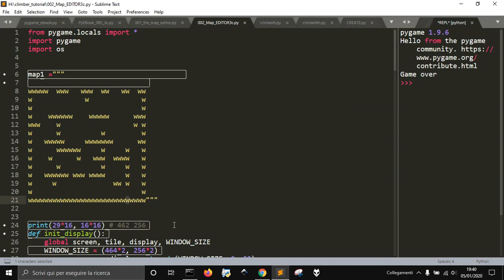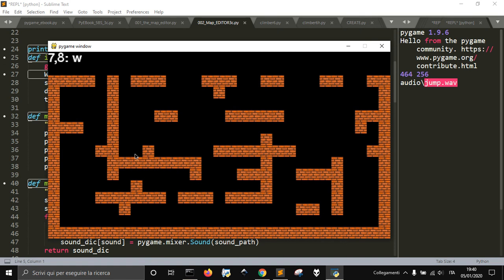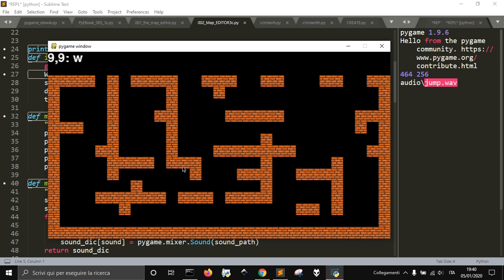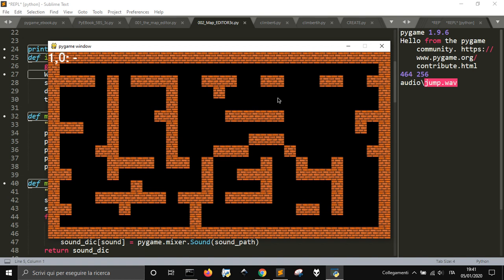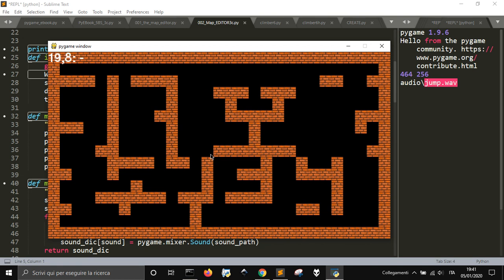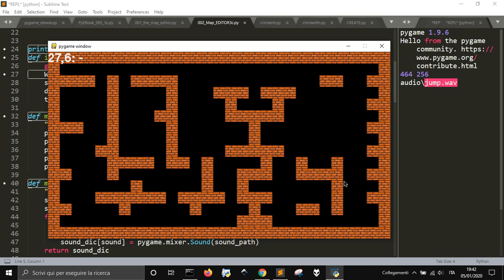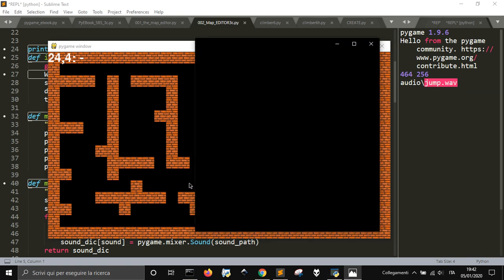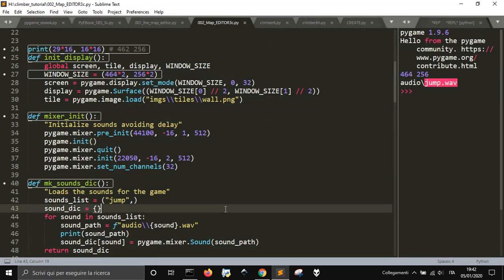Pygame platform in detail 2: a visual map editor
Let's make a visual map editor for the platform game we are making with pygame and python...